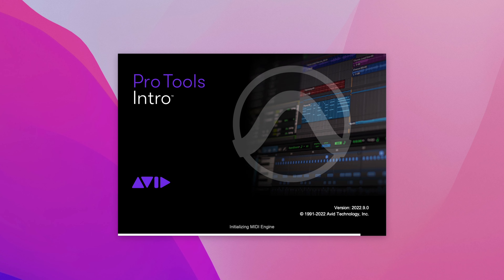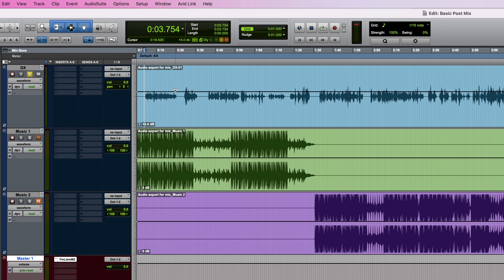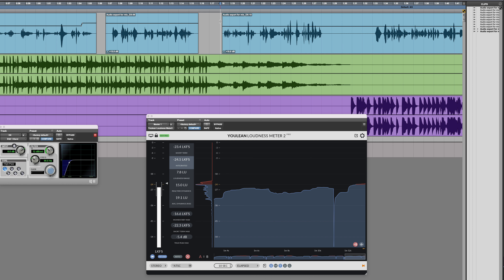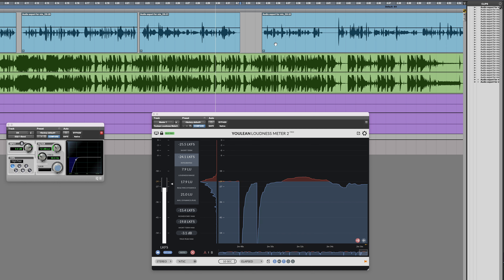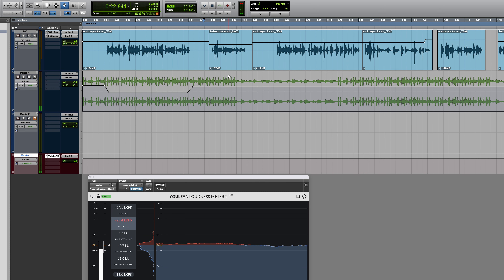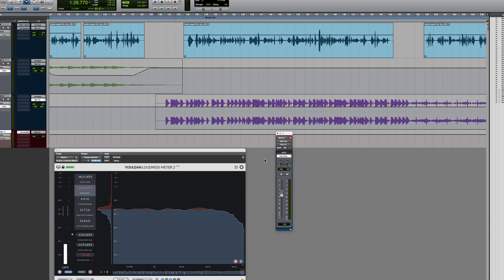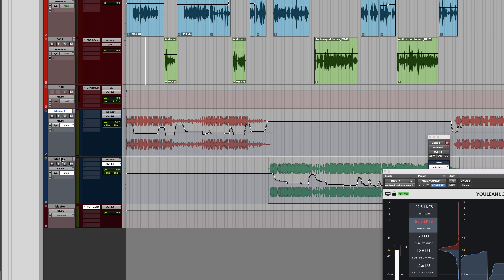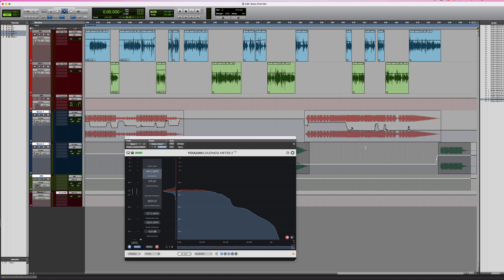A Basic Post Production Mix In Pro Tools Intro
Avid recently released a completely free version of Pro Tools called Pro Tools Intro. We covered this in our Expert Review and awarded it our Production Expert Gold Award. While the track count is limited compared to the paid versions of Pro Tools, Pro Tools Intro is nevertheless still very capable and provides most of the key features and functions. The question is though, is it any good for audio post production? Paul Maunder investigates…